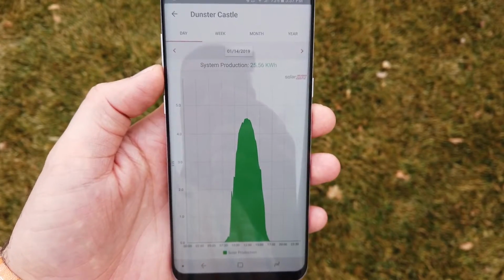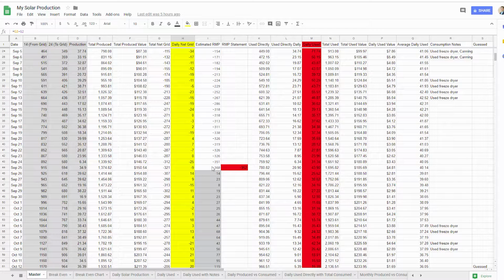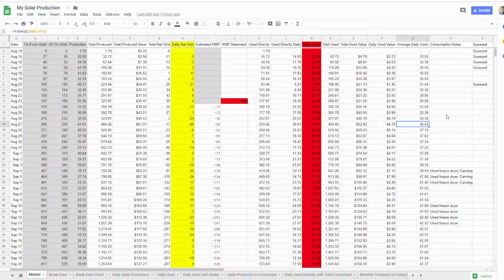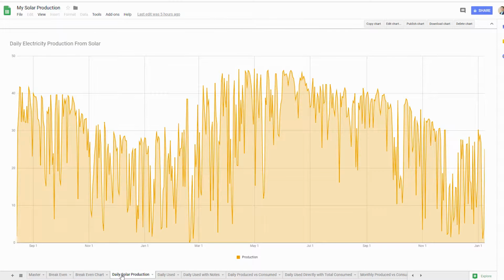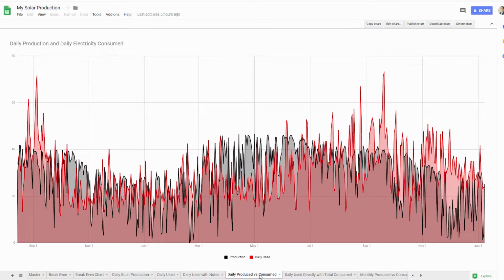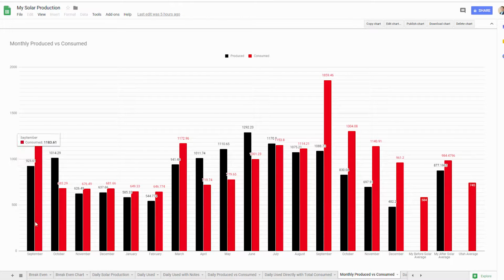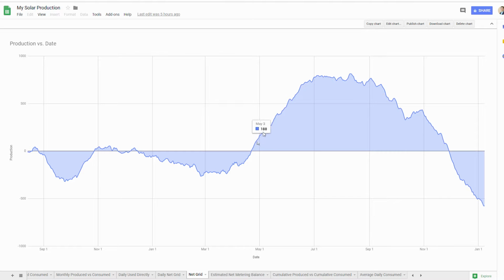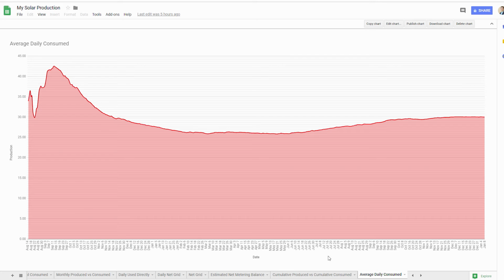My house's rooftop solar production vs electricity consumption with over a year of data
In this video I review the data I've compiled over the first year of solar production vs how much electricity my home has consumed. If you're interested in seeing the 3 year later video reviewing the same information see that video

I've had my rooftop solar panels producing electricity now for 17 months, and during that time I've been keeping a log of the production of the panels, and my house's electricity consumption. In this video I go over what I did to log the data, and what the resulting graphs show.

$30 off your pre-order for an Aptera solar powered electric two seater vehicle!